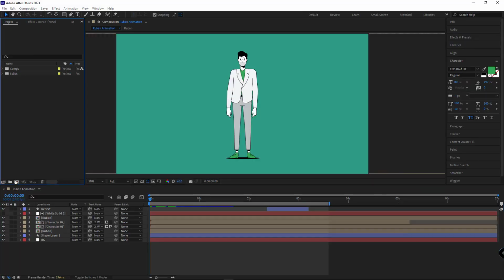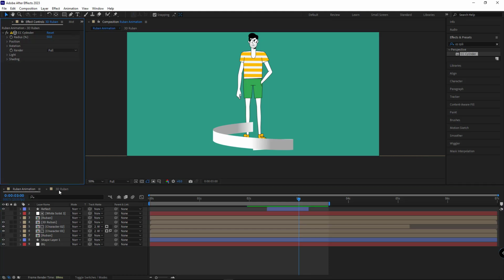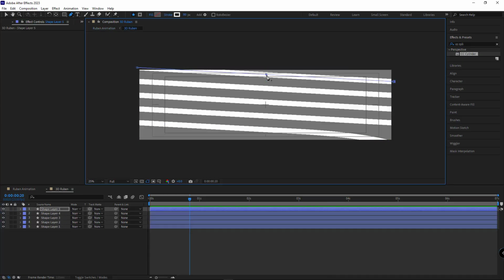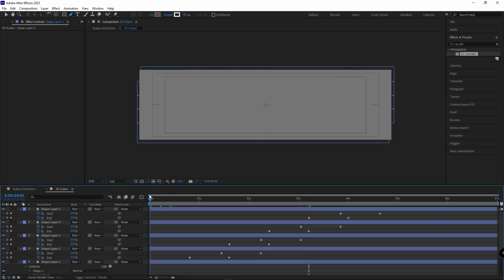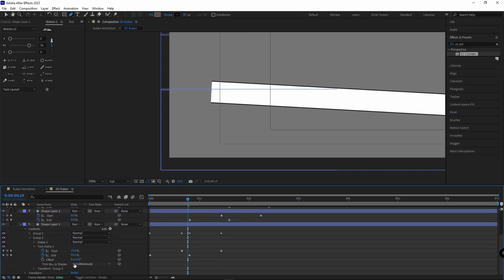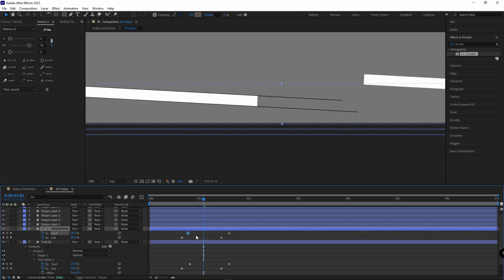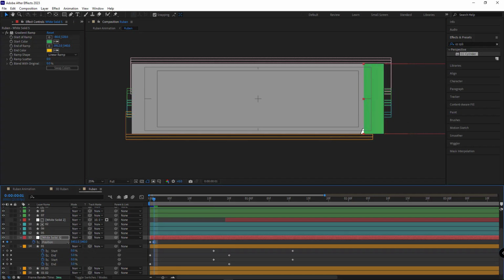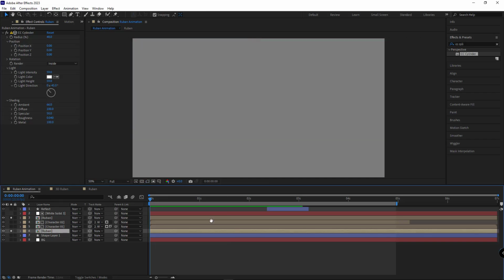Stunning 3D Ribbon Animation in After Effects | Motion Graphics Tutorial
Have you ever wondered how to make a 3D ribbon in After Effects?
In this video, you will learn about another new and attractive motion graphics technique, which can be wonderful in adding depth to your animations in After Effects.

00:00 - intro
00:47 - Creating the Ribbon
03:36 - Animating the Ribbon
05:39 - Adding a Stroke to the Ribbon
06:23 - Making the Tails for the Ribbon
07:32 - Putting Character in the Middle of the Ribbon
07:52 - Giving the Gradient Color to the Ribbon